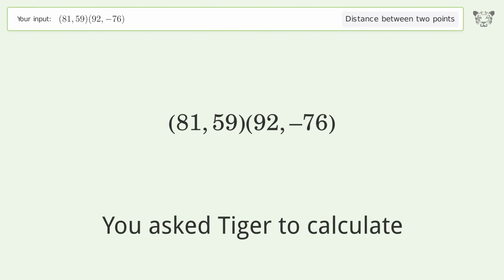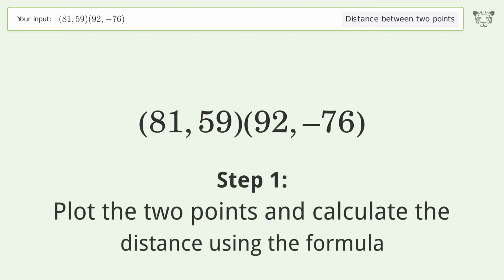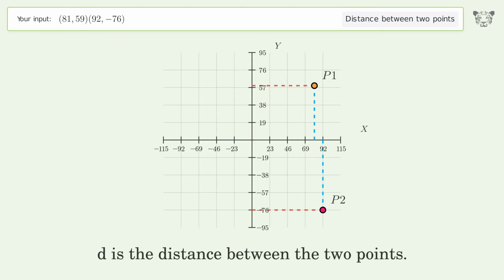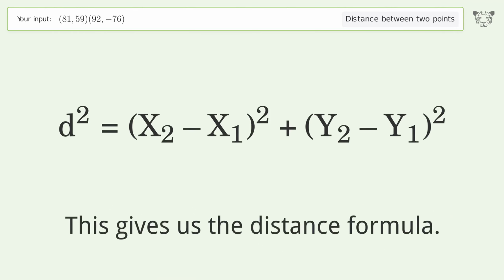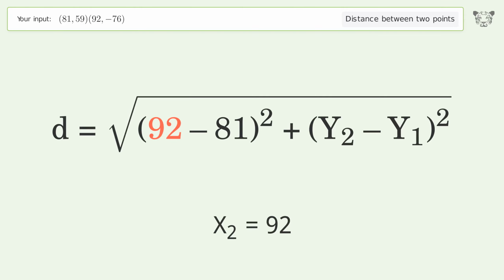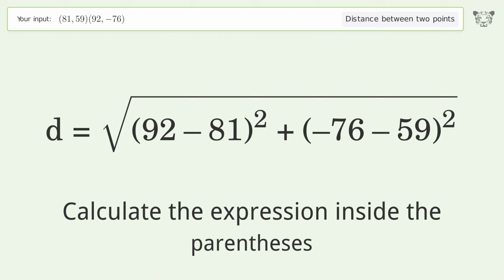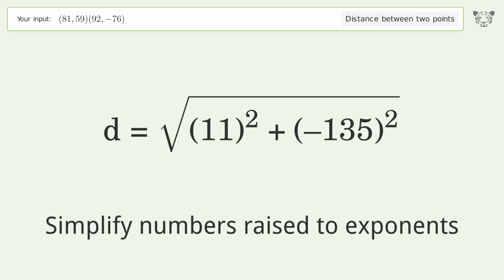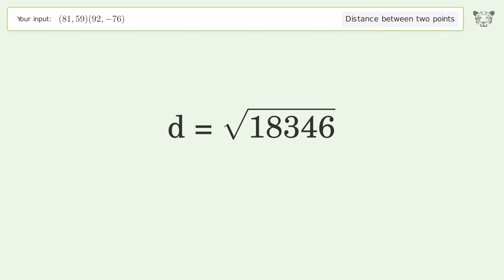Find the distance between two points p1 (81,59) and p2 (92,-76): Step-by-Step Video Solution